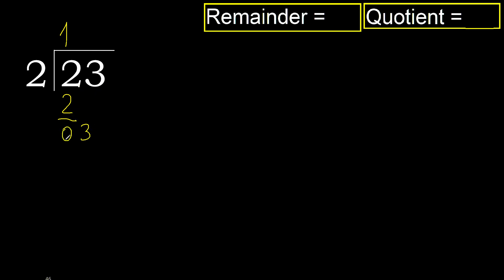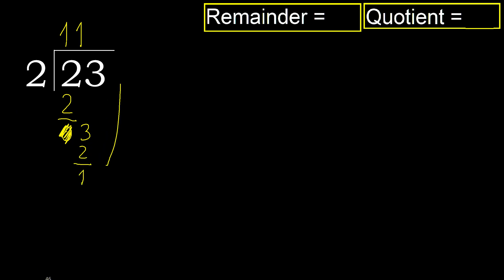Divide 23 by 2 . remainder , quotient . Division with 1 Digit Divisors . Long Division . How to do